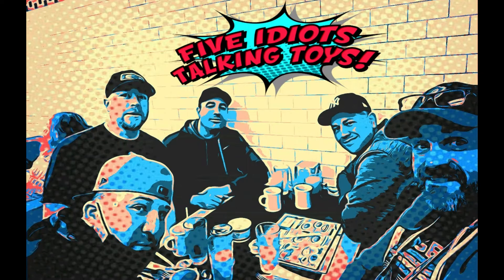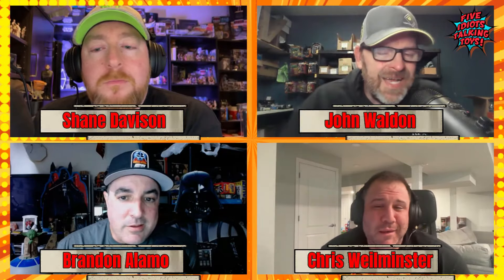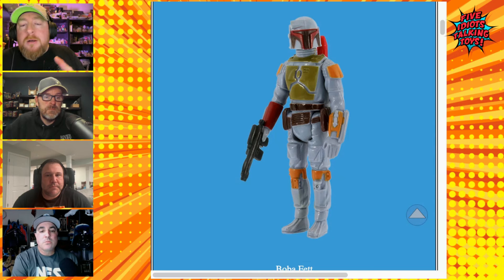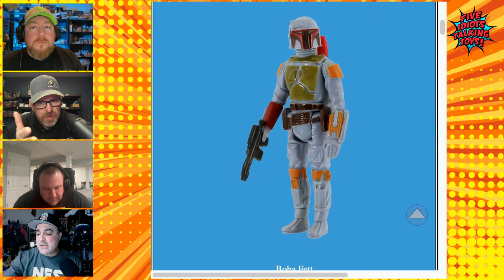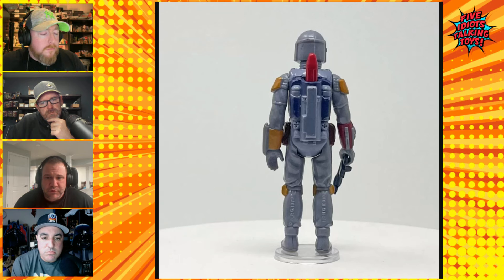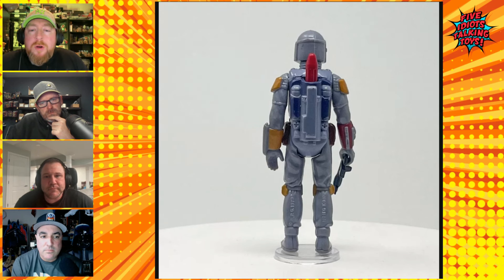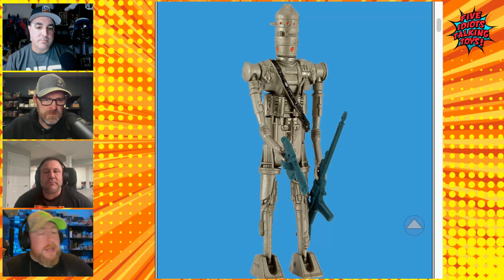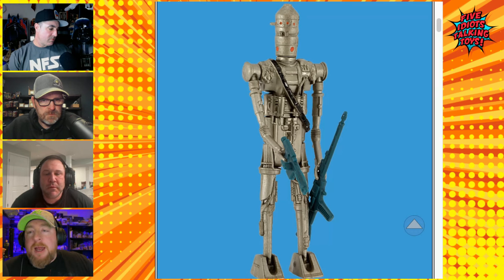The ULTIMATE Guide to Collecting Vintage Star Wars Action Figures!! | Figures 21-24 | Ep 137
In this episode, we review everyone's favorite Bounty Hunter - Boba Fett,  Bossk, IG-88, and FX-7 (Yawn...) action figures! Want to know where to begin and what to look for when collecting Vintage Star Wars toys? We put our knowledge of collecting on the front line for you, our viewers. We discuss each individual figure's accessories, trouble spots when determining condition, and more, and we will be discussing each one. Please enjoy our in-depth review of figures TWENTY-ONE through TWENTY-FOUR of the original Star Wars action figures!